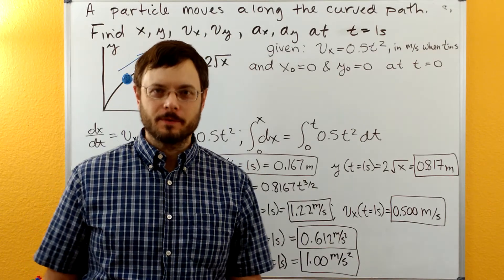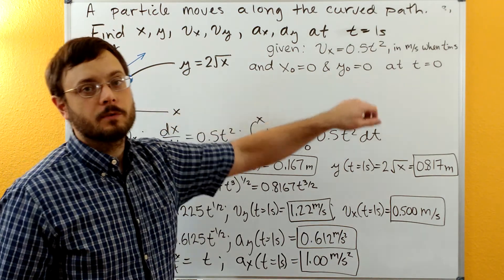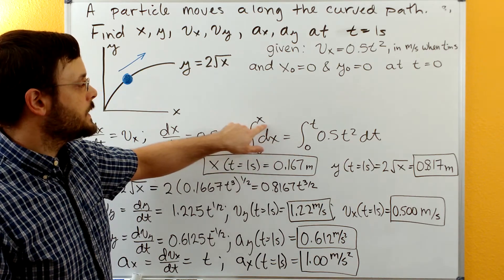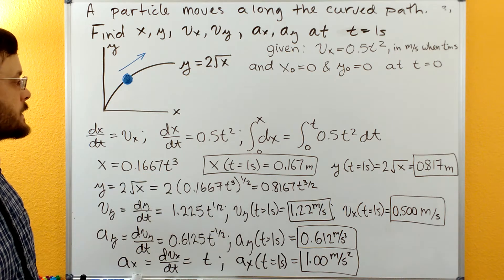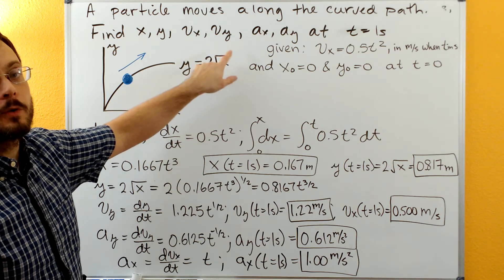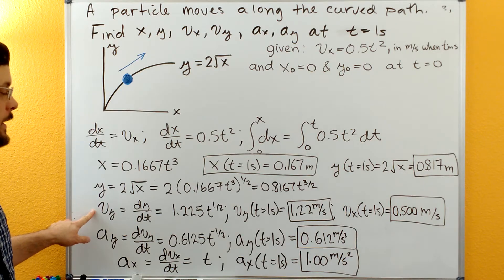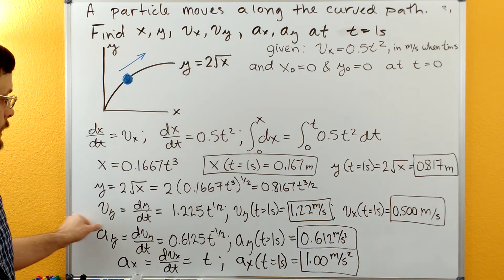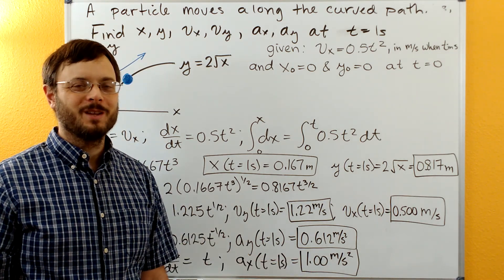Dynamics: Curvilinear Motion with Rectangular Components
Curvilinear motion (kinematics) of a particle is examined with the rectangular components of the motion.